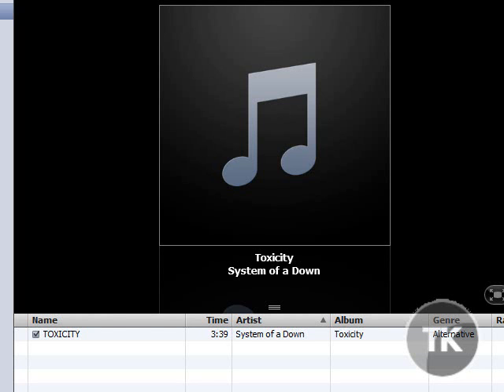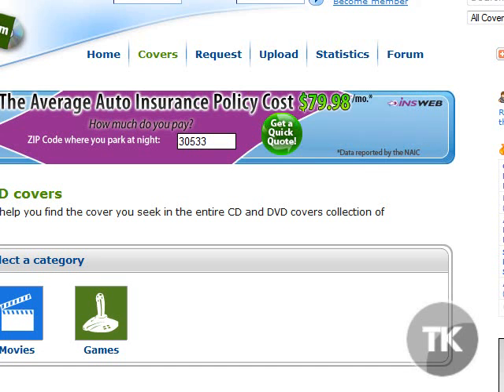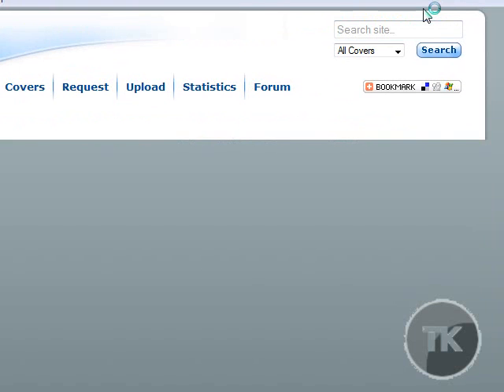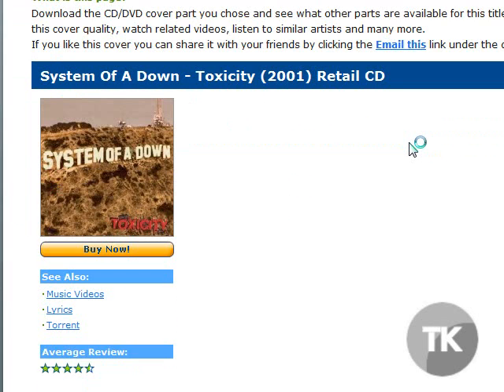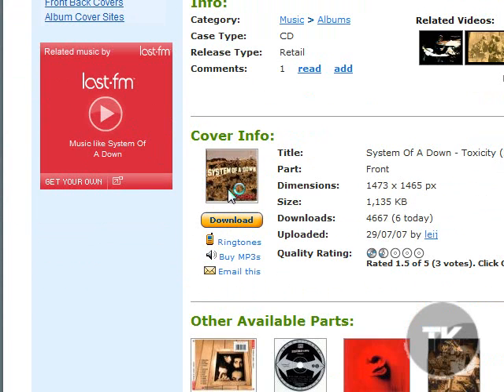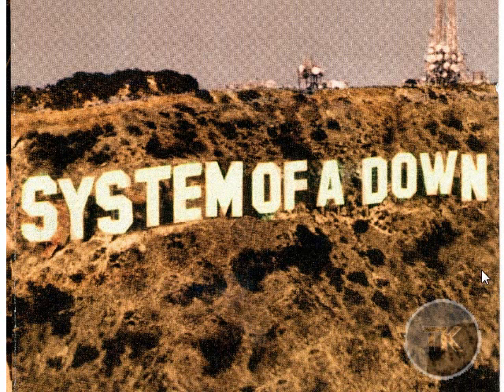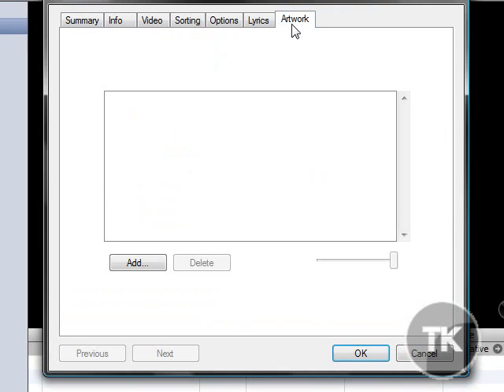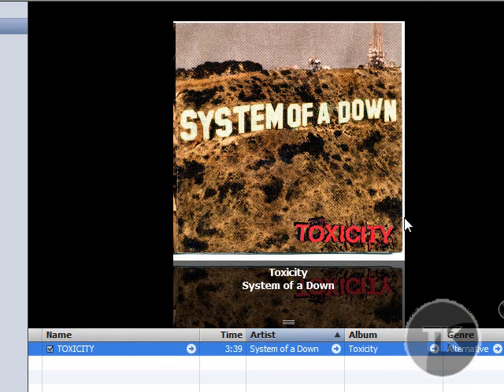itunes album art tutorial